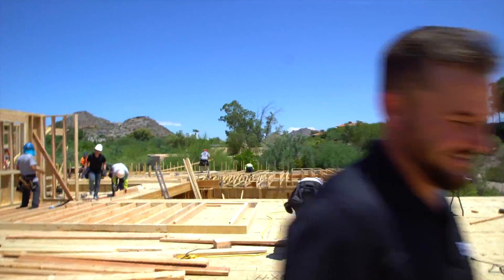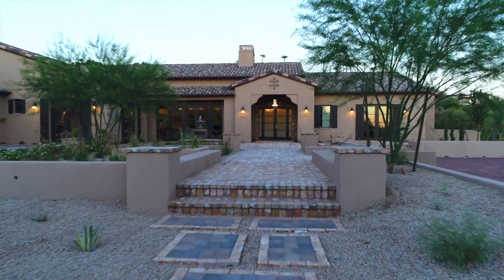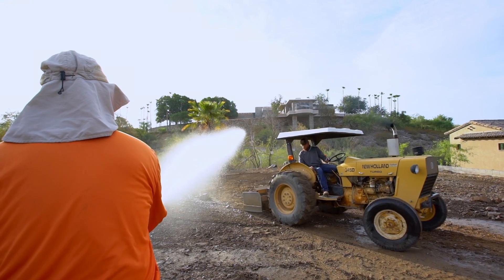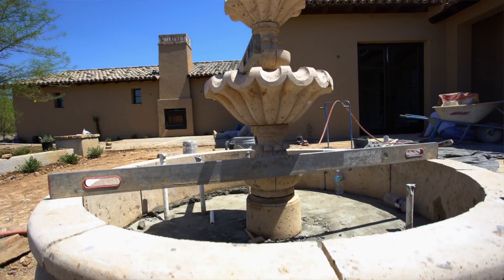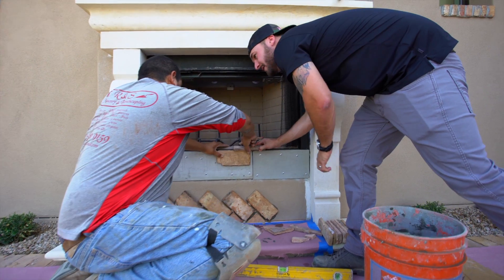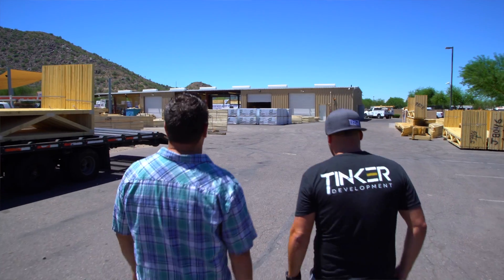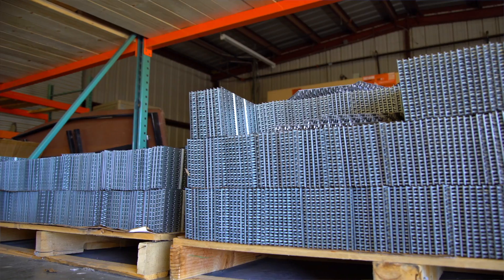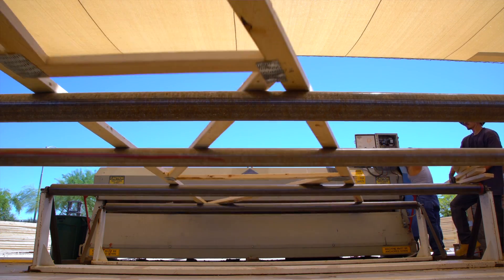Building with Tinker Promo II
TINKER Development is a team of committed experts that specializes in custom spec home building. As a family-owned company, Tinker Development strives to excel in its focus of deadline, budget, and, most importantly, quality. Ensuring that homeowners are pleased is of the utmost importance. Excellence is imperative and always delivered.

Whether you are looking for that contemporary look or for a more traditional feel, we have the ability to create your vision. We service homeowners and investors valley-wide offering a complete array of expertise for any of your building and remodeling needs. From the design phase to the certificate of occupancy, we are dedicated to you every step of the way.